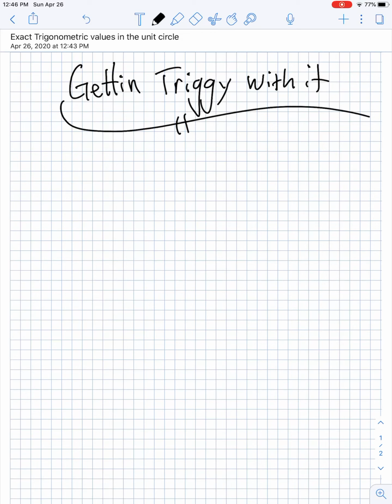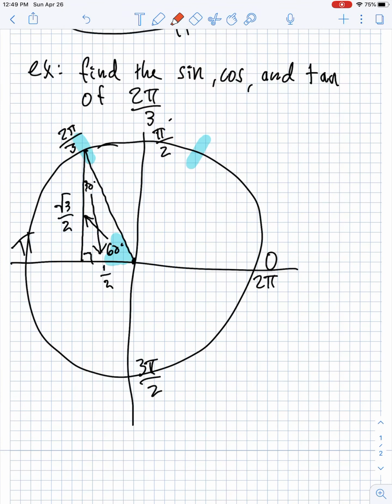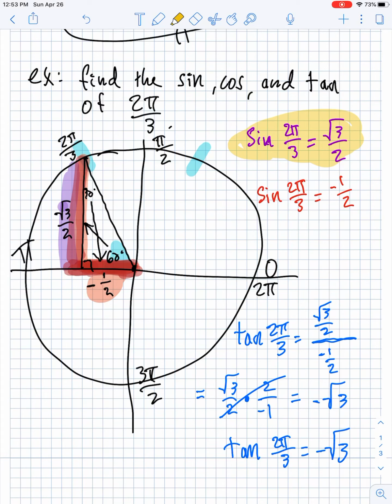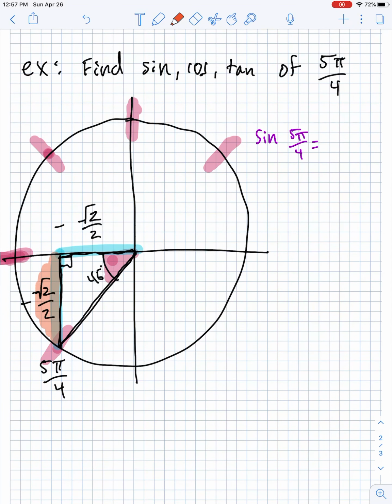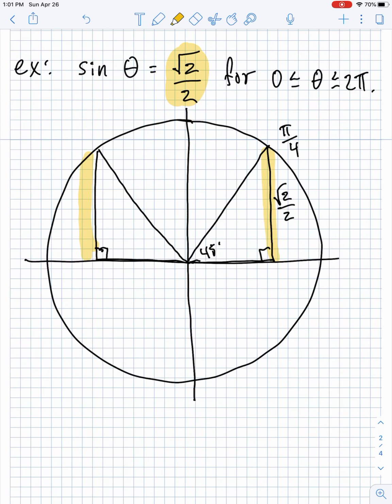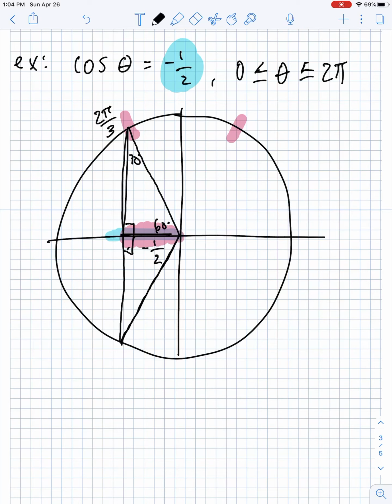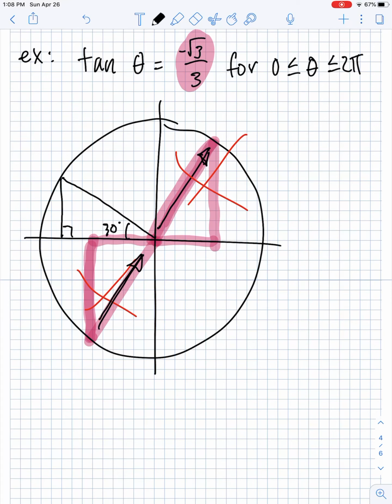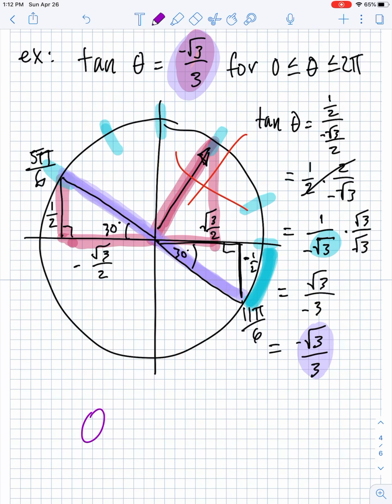Getting triggy with it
Finding exact trigonometric values in the unit circle.